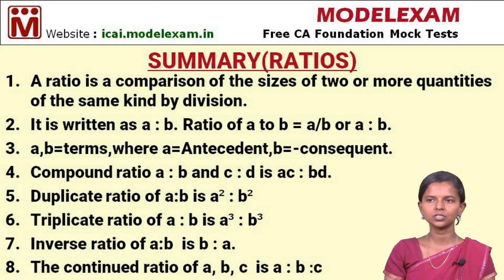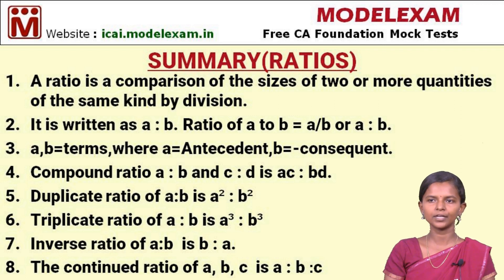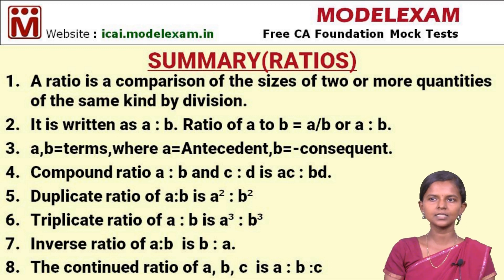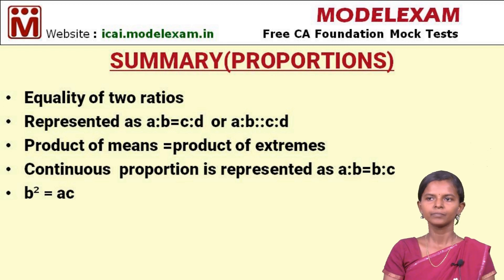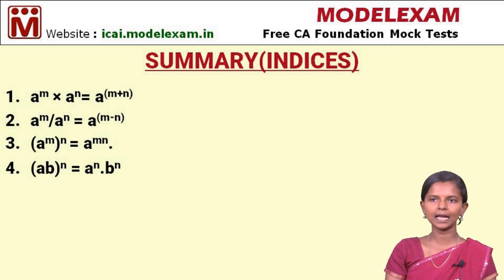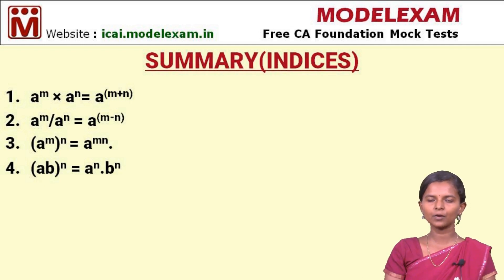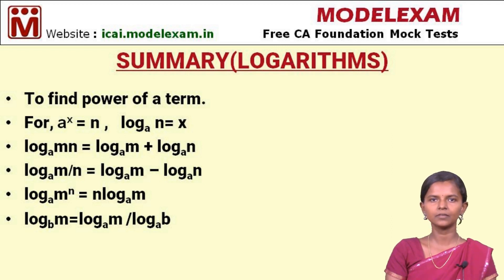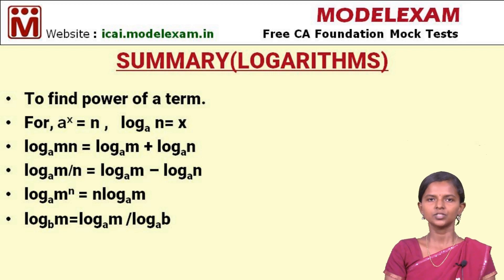Ratios, Proportions, Indices & Logarithm - Summary | Business Maths | CA Foundation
A ratio is a comparison of the sizes of two or more quantities of the same kind by division.
It is written as a : b. Ratio of a to b = a/b or a : b.
a,b=terms,where a=Antecedent,b=-consequent.
Compound ratio a : b and c : d is ac : bd.
Duplicate ratio of a:b is a² : b²
Triplicate ratio of a : b is a3 : b3
Inverse ratio of a:b  is b : a.
The continued ratio of a, b, c is a : b :c

Equality of two ratios
Represented as a:b=c:d  or a:b::c:d
Product of means =product of extremes
Continuous proportion is represented as a:b=b:c
b² = ac

am × an= a(m+n)
am/an = a(m-n)
(am)n = amn.
(ab)n = an.bn

To find power of a term.
For, ax = n ,   loga n= x
logamn = logam + logan
logam/n = logam – logan
logamn = nlogam
logbm=logam /logab

- Free CA Foundation Exam Mock Tests